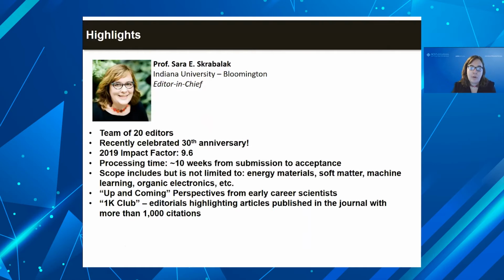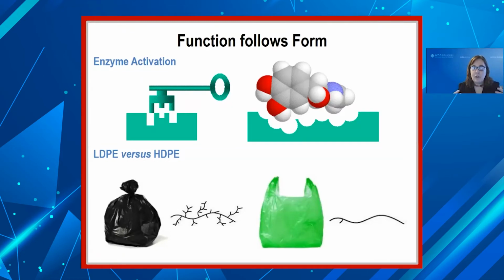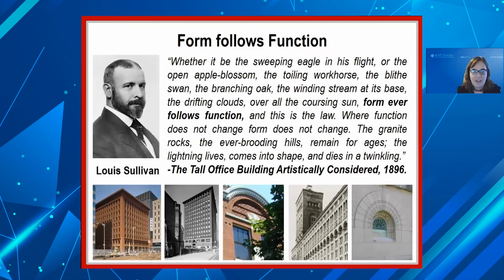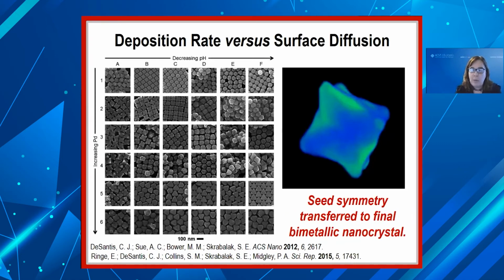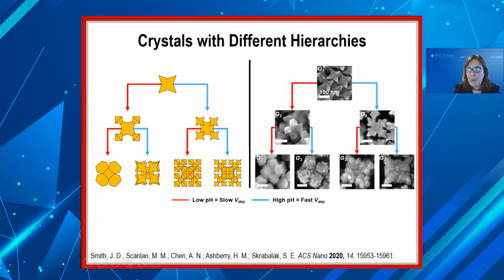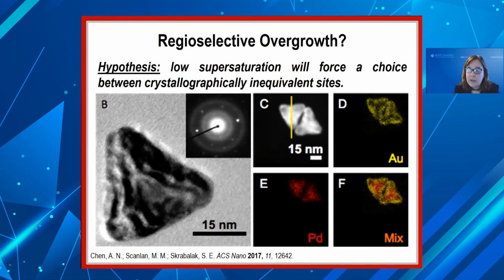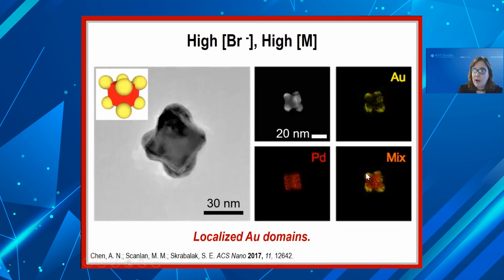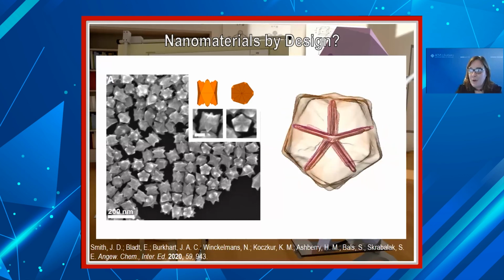Science Talks Lecture 48: Multimetallic Nanocrystals by Design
ACS Science Talks features a series of lectures by many researchers in different diverse fields of chemistry from around the world. In this video, professor Sara Skrabalak talk will give a presentation on Multimetallic Nanocrystals by Design.